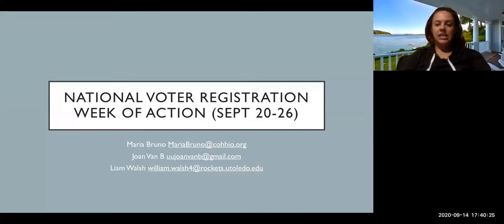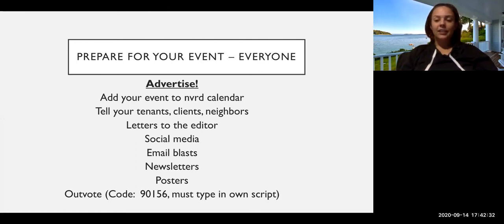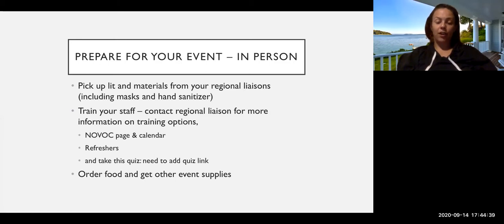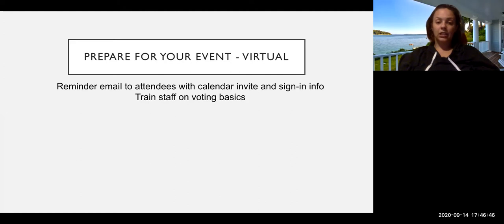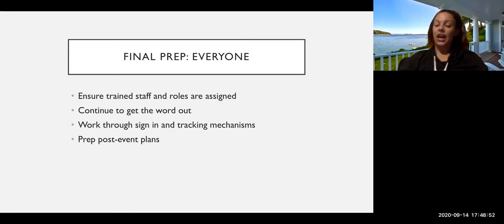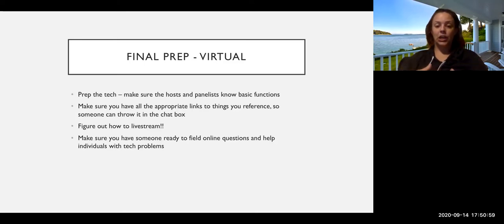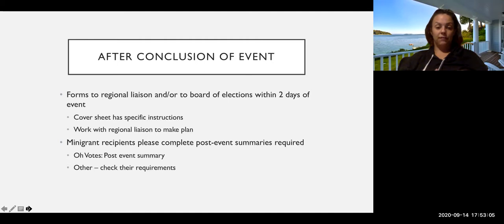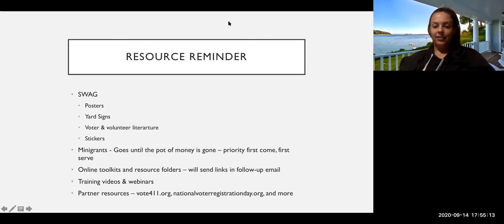NVRD Review of Process and Resources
Ohio National Voter Registration Day Review of Resources and and Processes